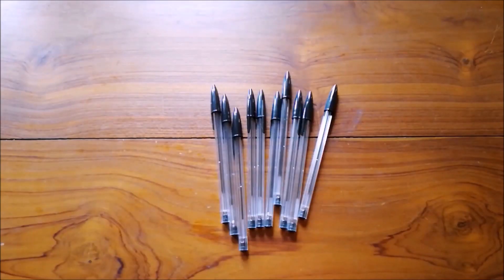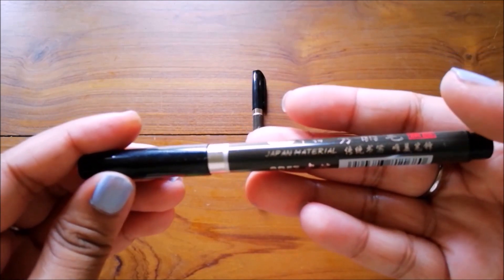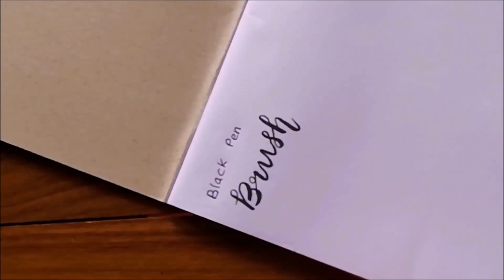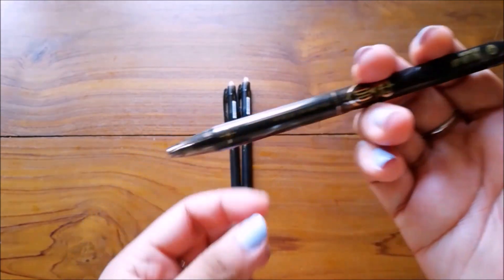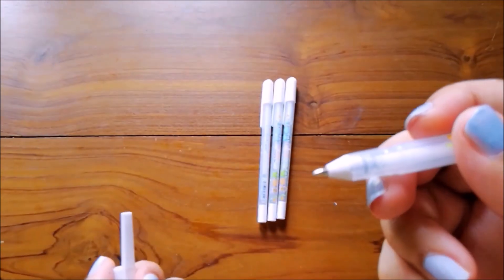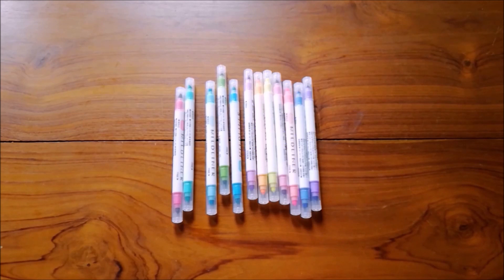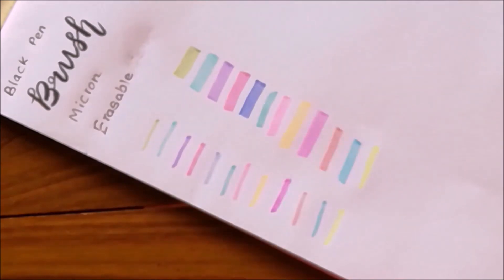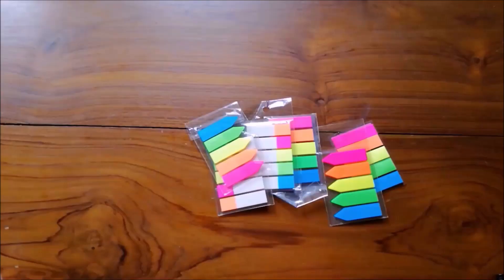Aliexpress haul // stationery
Today's video is aliexpress stationery haul. Aliexpress is one of my favorites.hope you guys will enjoy this video.